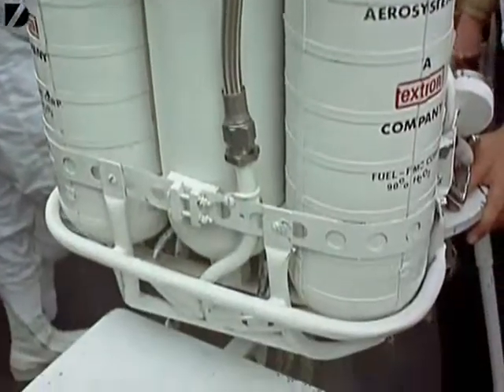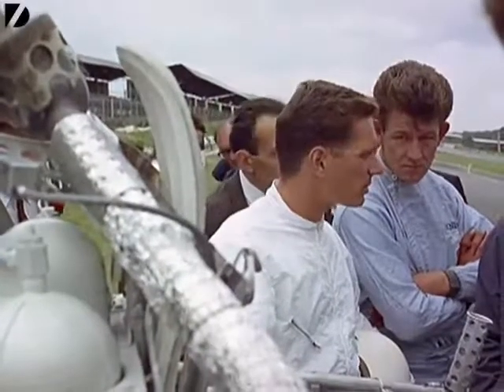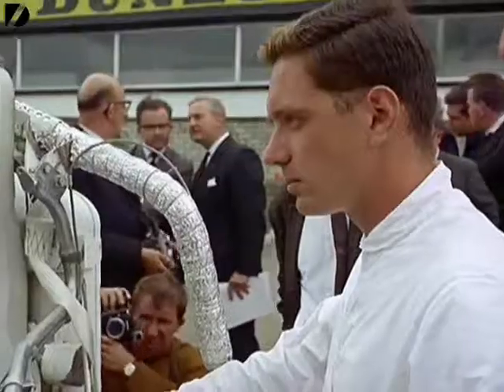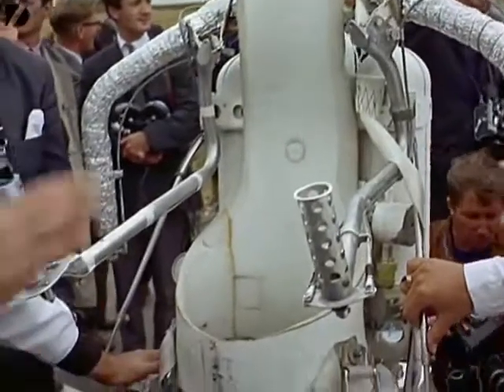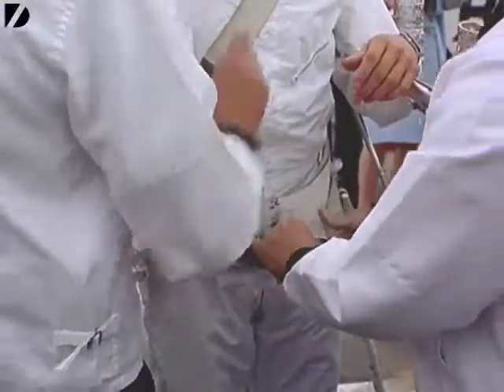Jet Pack Vs Car